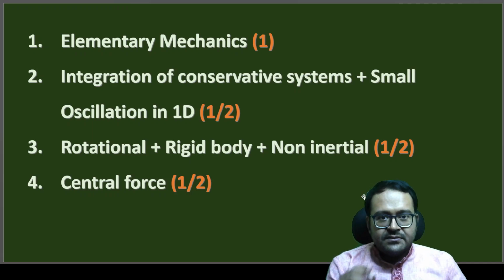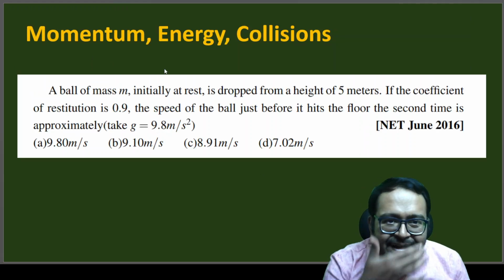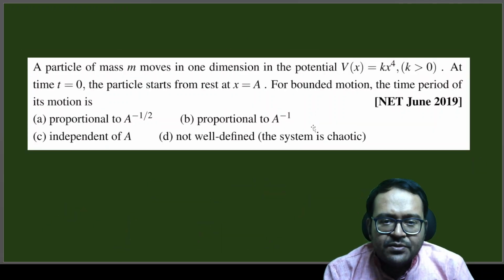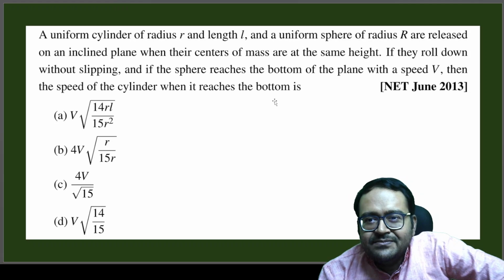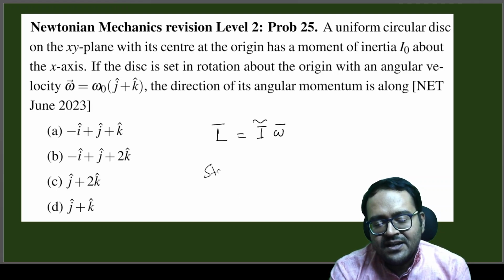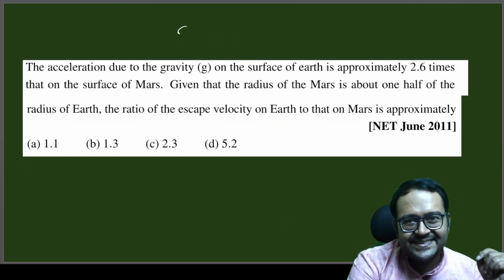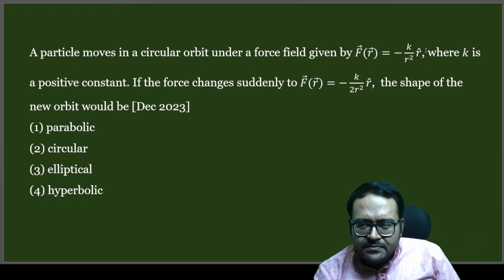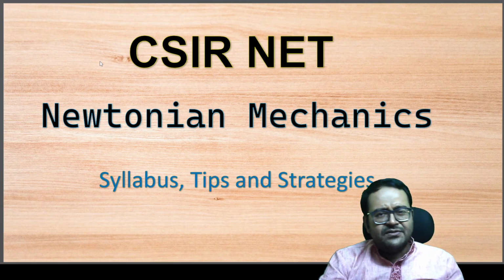CSIR NET Newtonian Mechanics || Syllabus, PYQs and Strategies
Newtonian Mechanics is an essential part of CSIR NET Physical Science (Physics) exam.

Here is an overview --- Syllabus, Strategies, PYQs and Booklists.

I have divided Newtonian Mechanics in 4 categories

1. Elementary Mechanics (Class 11-12 Level)
2. Integration of conservative systems + Small Oscillation in 1D (B.Sc level)
3. Rotational + Rigid body + Non inertial (B.Sc + M.Sc)
4. Central force (B.Sc + M.Sc)

I have discussed respective weightage in each category, shown you some PYQs from each topics and told you how to solve it.

Please watch the video in details